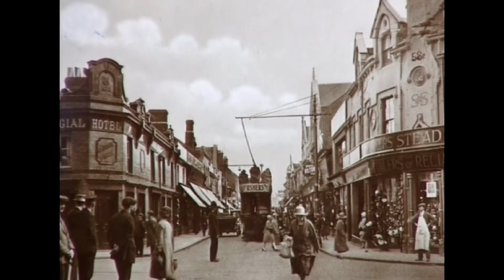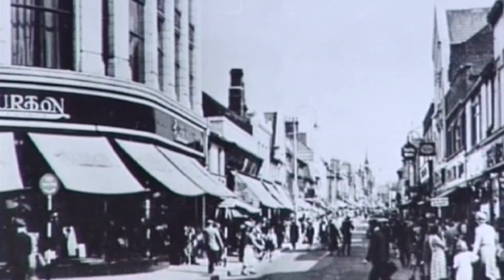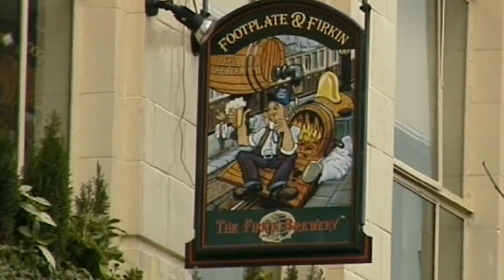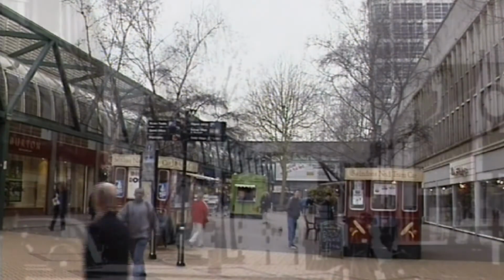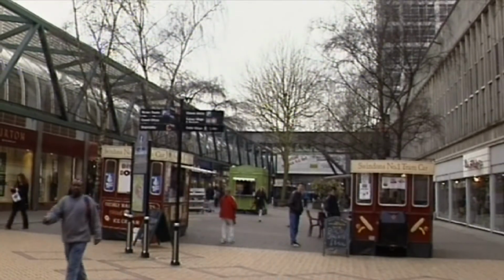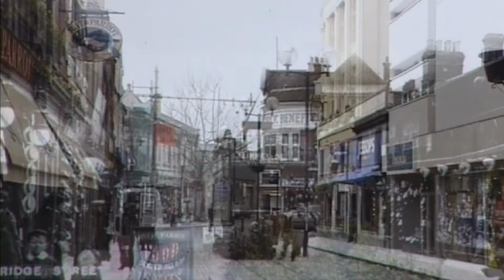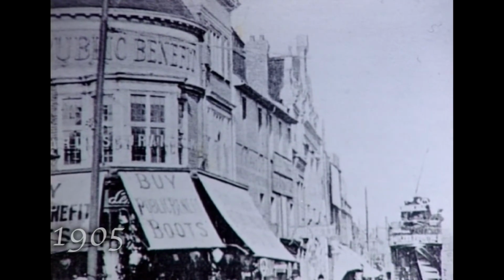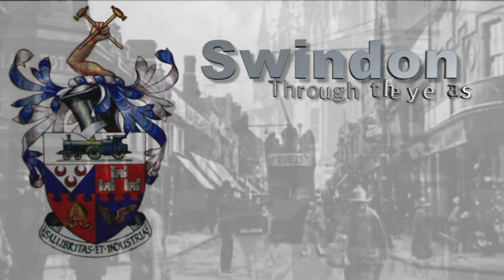Swindon Through the Years - Series 3 Episode 1 - Bridge Street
Swindon Through the Years - Bridge Street

In this first re-edited episode of series 3 of Swindon Through The Years we visit Bridge Street at the bottom of town and chart the changes across the years. It has changed since this was first produced in 1999.

Presented by Paul Langcaster and produced with the Swindon Society.